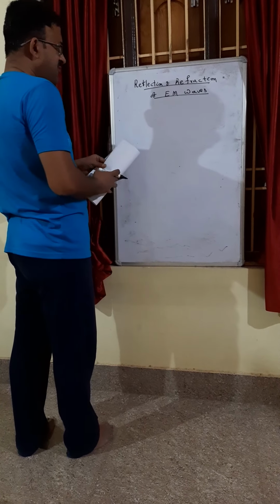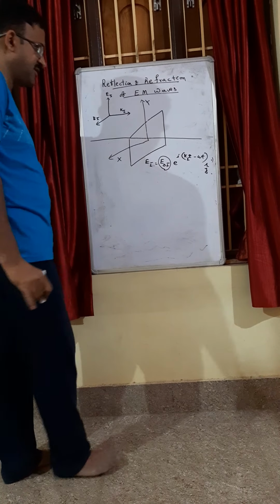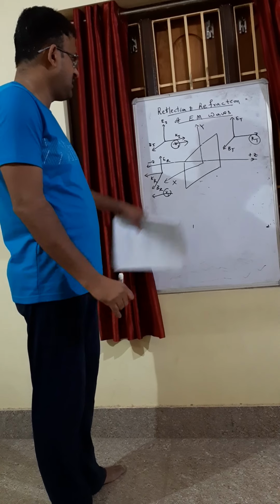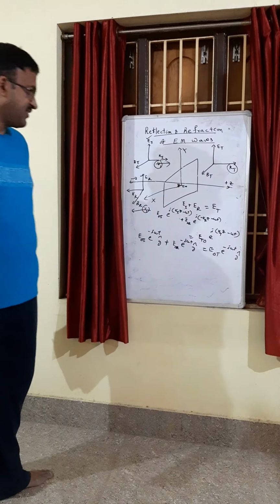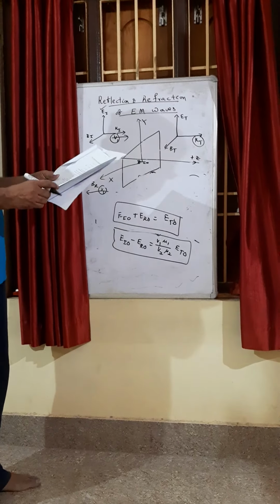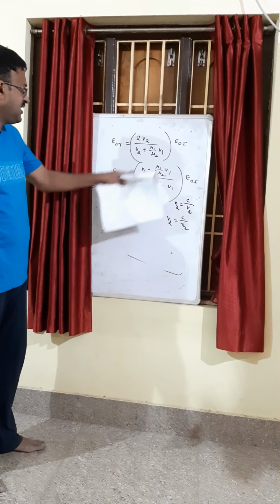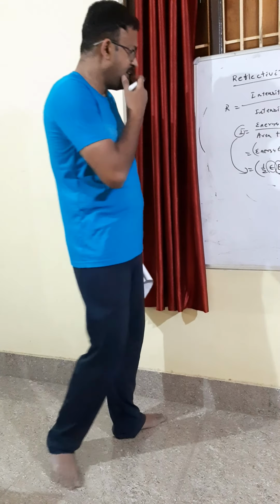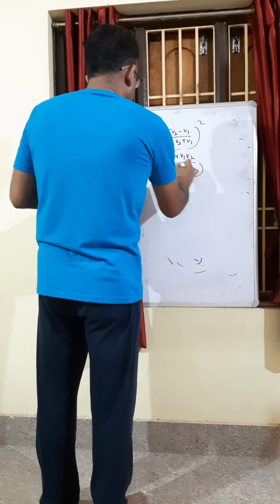Reflection and refraction of electromagnetic waves at normal incidence